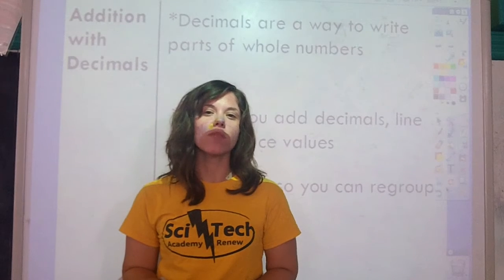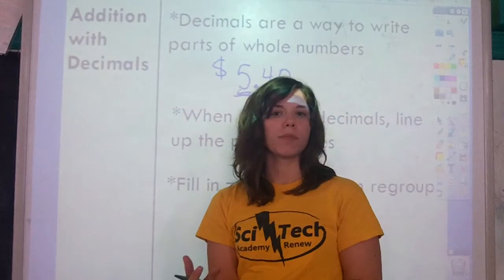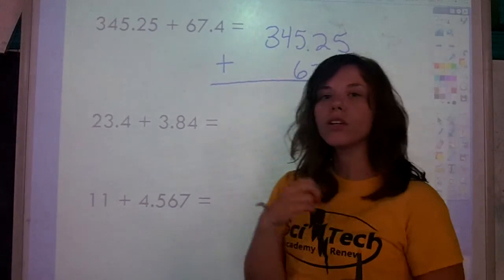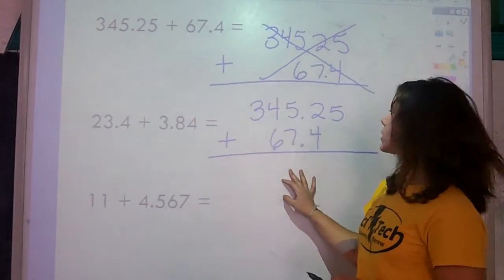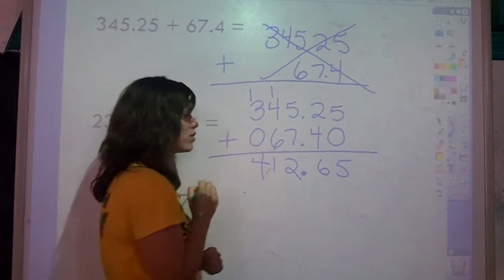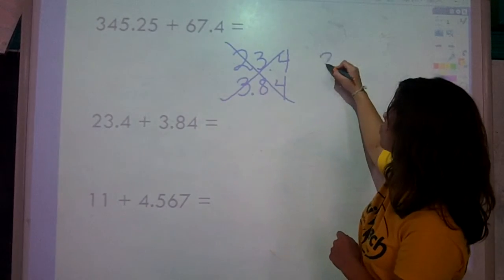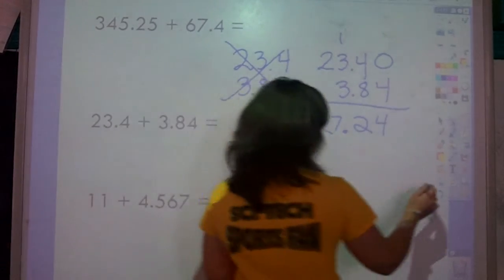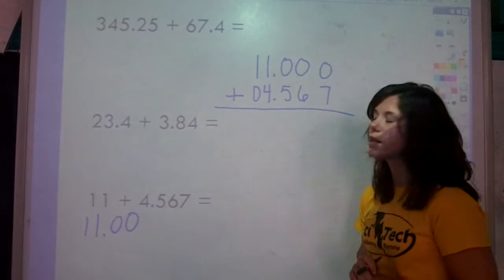MathLab - Add Decimals